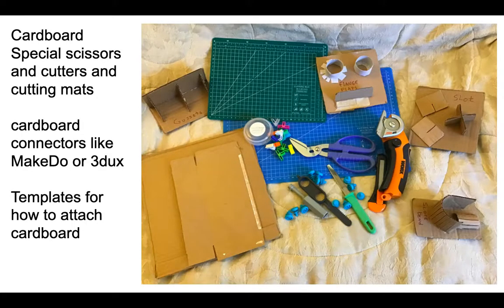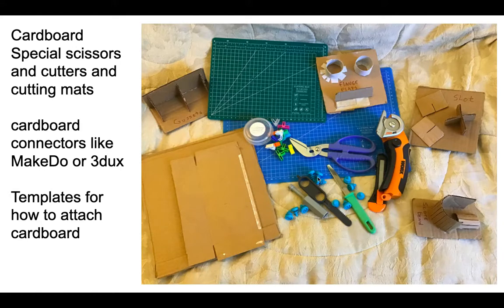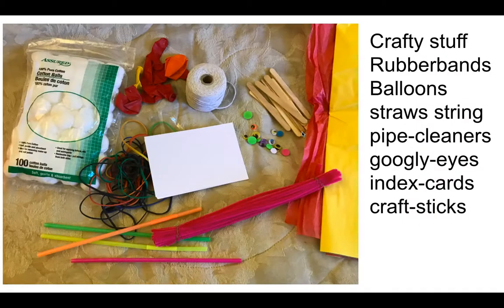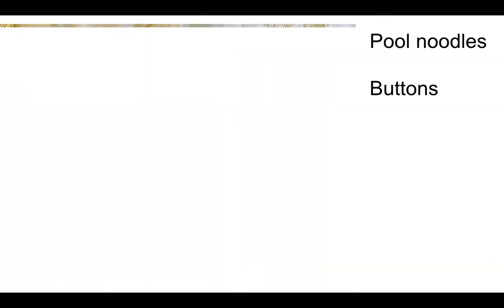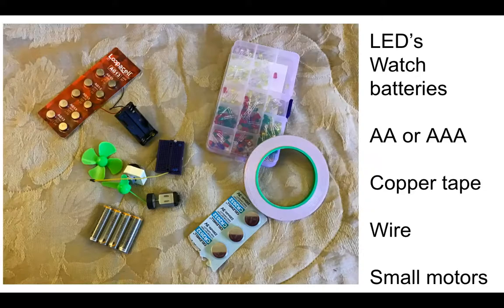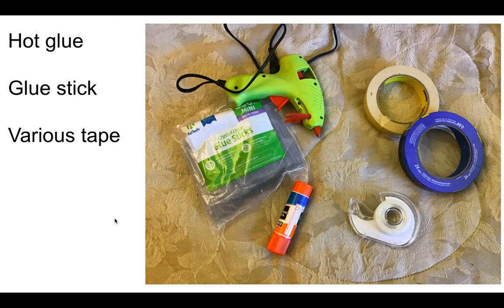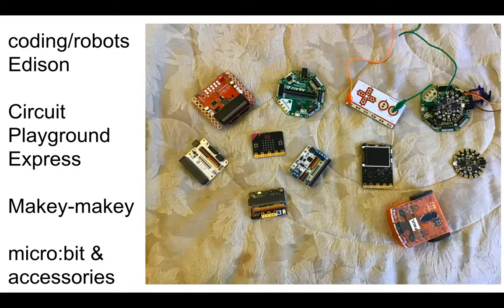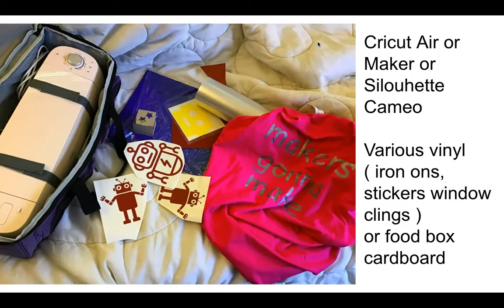PaulShircliffLowCostLowTechMaker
some materials to get your Maker going